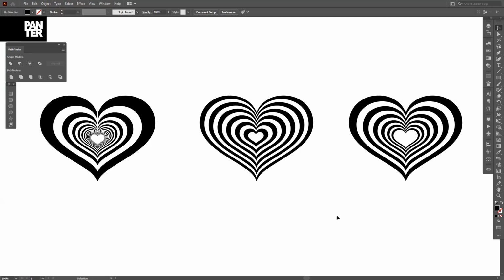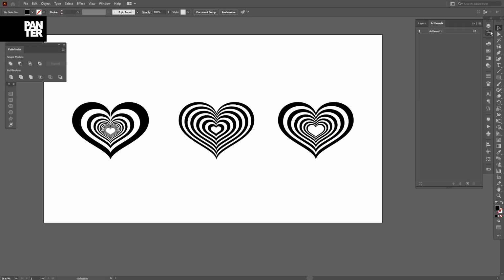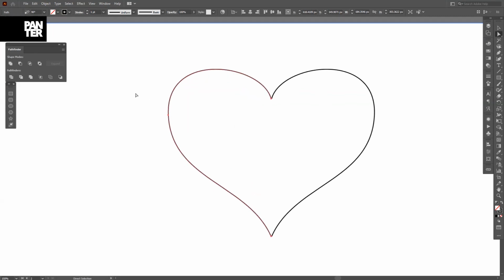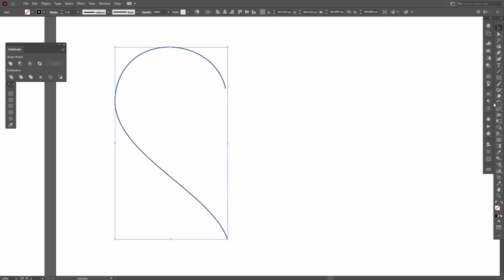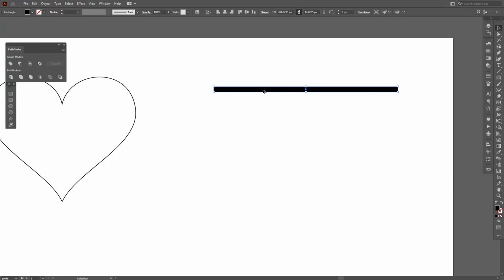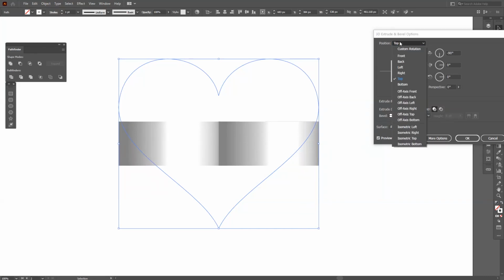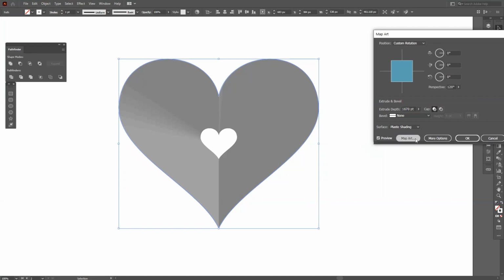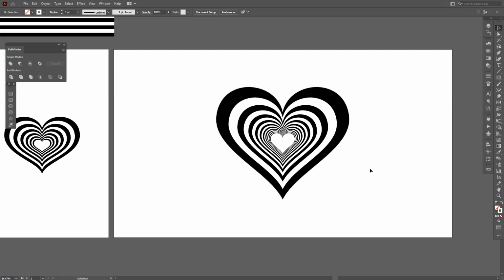How to Design Line Heart in 3D effects | Adobe Illustrator Tutorial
There are 3 main techniques now how to achieve the blend effect in 3 different ways and all of them are gonna get you different results. Today we gonna check the 3D method and you also can check out the other 2 technique here: